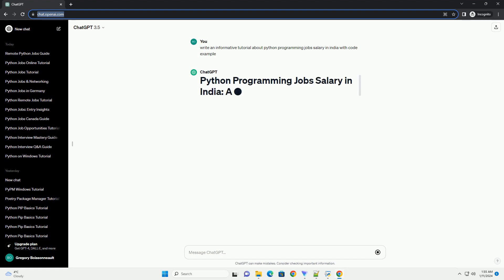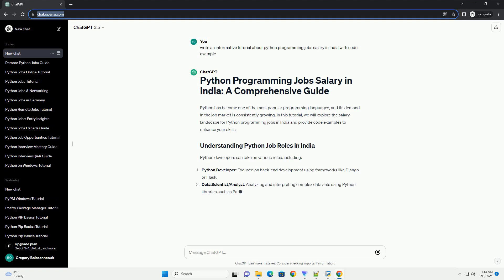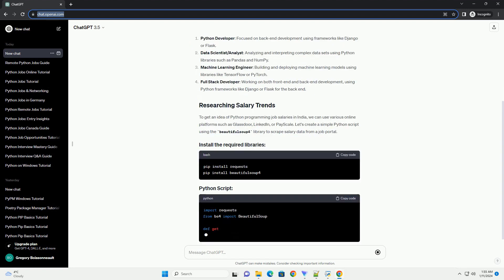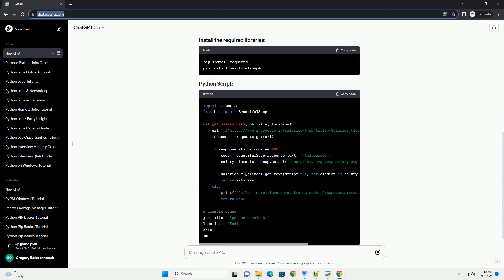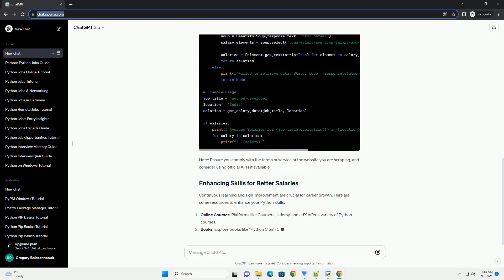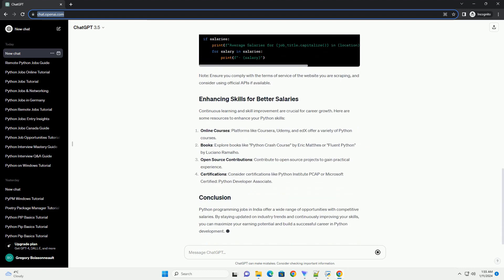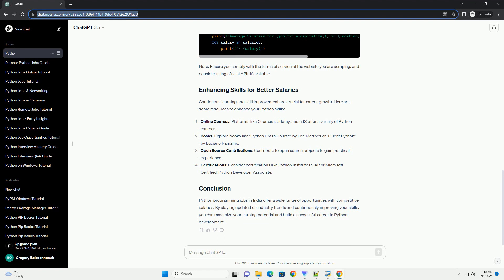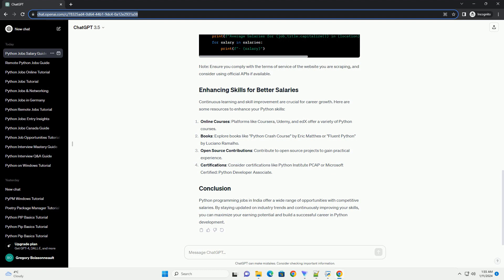python programming jobs salary in india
Python has become one of the most popular programming languages, and its demand in the job market is consistently growing. In this tutorial, we will explore the salary landscape for Python programming jobs in India and provide code examples to enhance your skills.
Python developers can take on various roles, including:
To get an idea of Python programming job salaries in India, we can use various online platforms such as Glassdoor, LinkedIn, or PayScale. Let's create a simple Python script using the beautifulsoup4 library to scrape salary data from a job portal.
Continuous learning and skill improvement are crucial for career growth. Here are some resources to enhance your Python skills:
Python programming jobs in India offer a wide range of opportunities with competitive salaries. By staying updated on industry trends and continuously improving your skills, you can maximize your earning potential and build a successful career in Python development.
ChatGPT